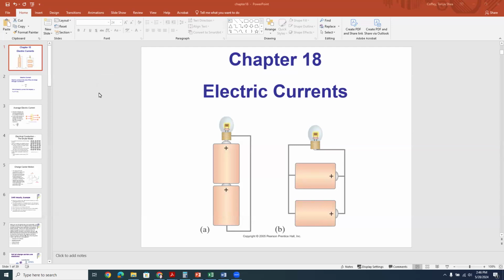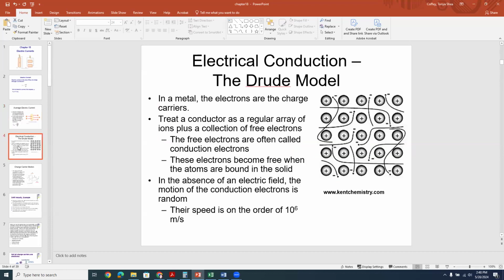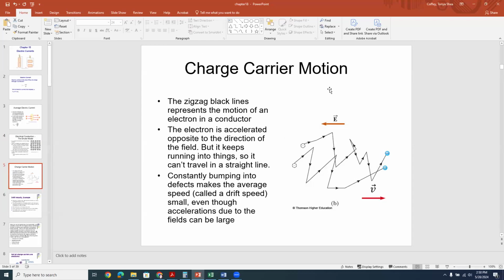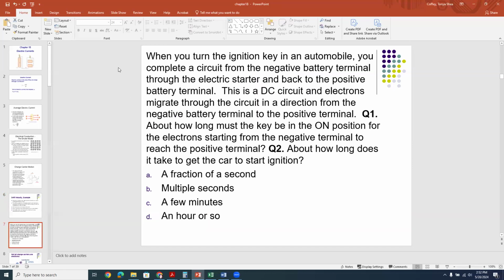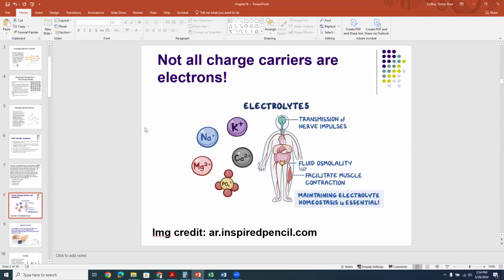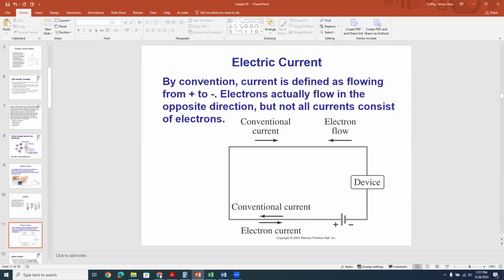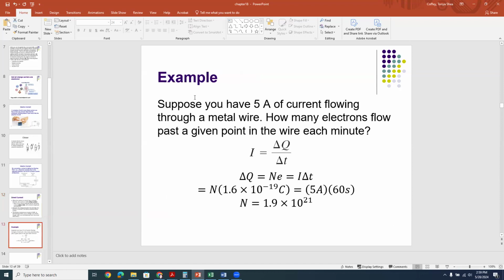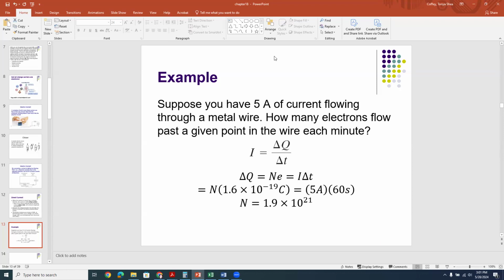Intro to electric currents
In this video I define the average electric current, and discuss a nanoscale model of conduction. We do an example problem.